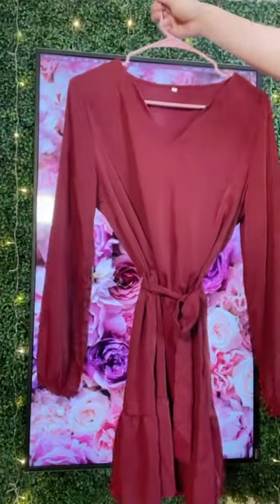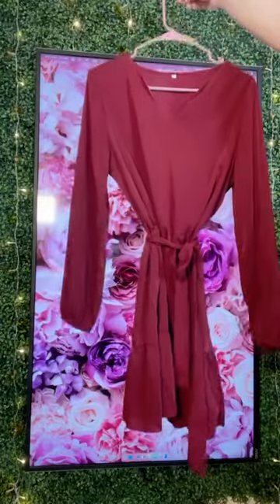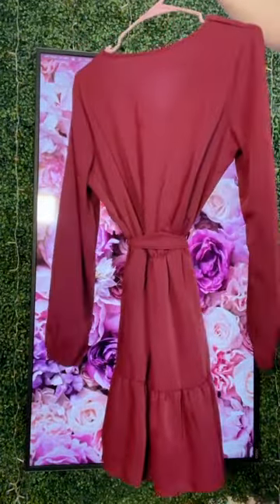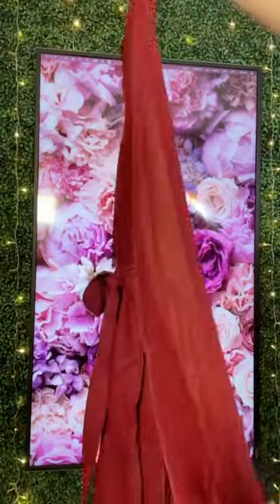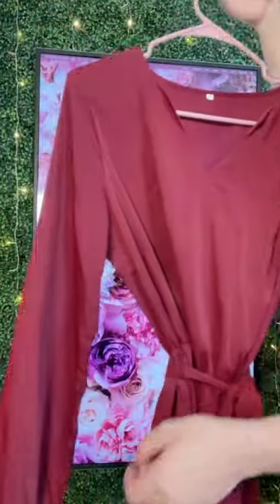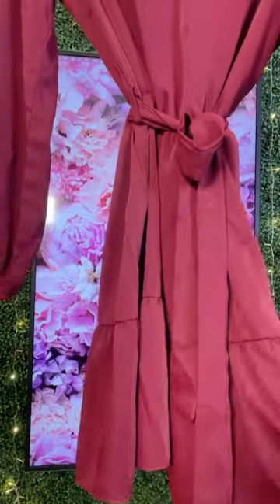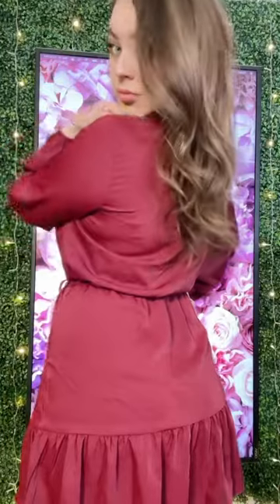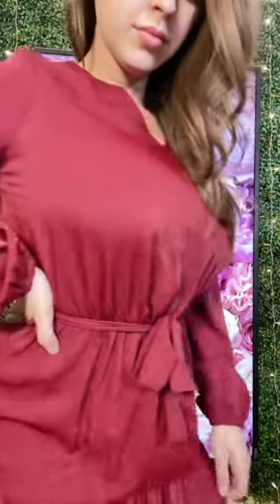Long Sleeve Wine Red Dress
Please follow my Amazon